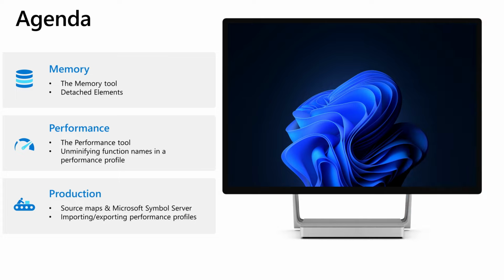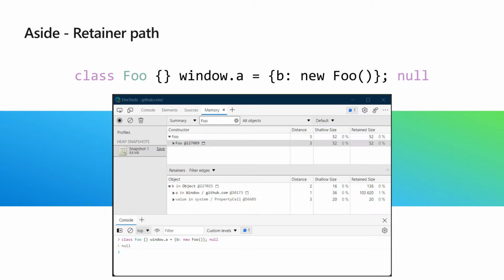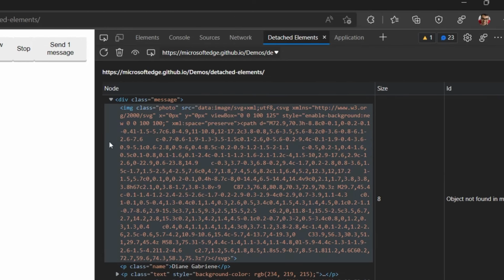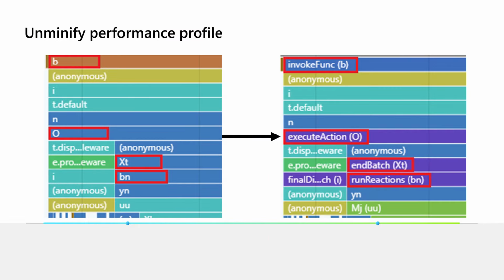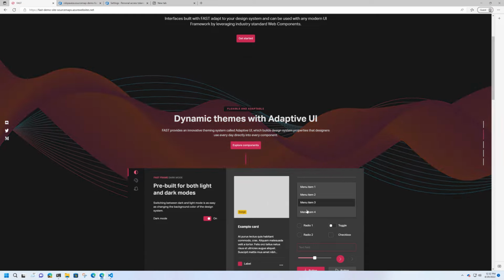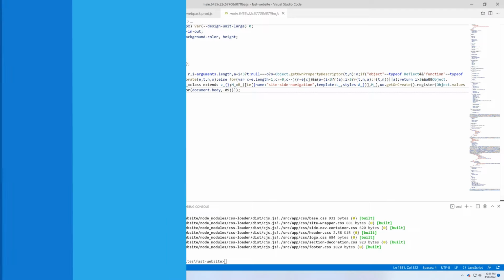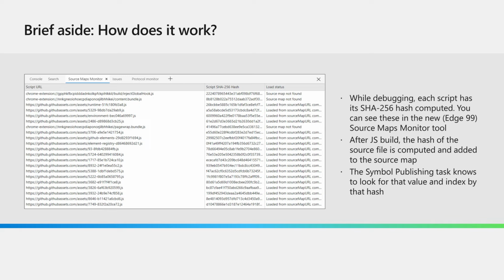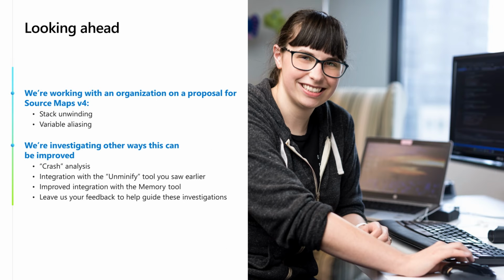Tips for debugging memory, performance, & production issues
Two members of our Microsoft Edge DevTools team, Jose and Rob, showcase new features developers can use to enhance their memory, performance, and production analysis. This will include showing a new memory tool feature called detached elements, exploring how to unminify performance profiles, and showing a new way to integrate source maps to improve the debugging experience of production code.